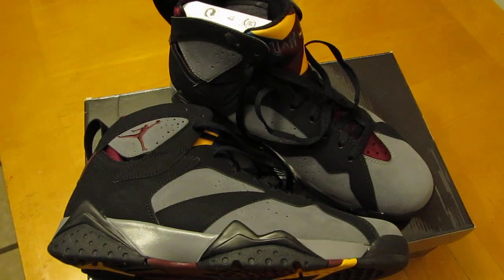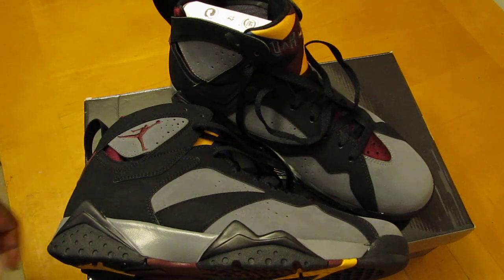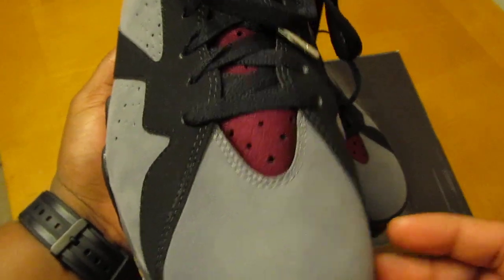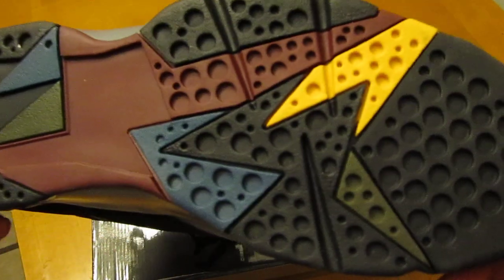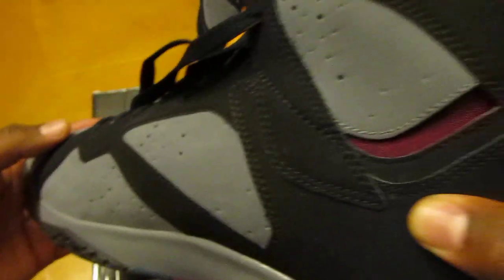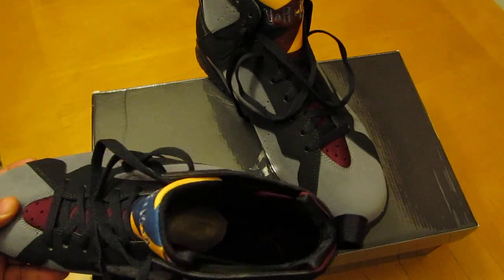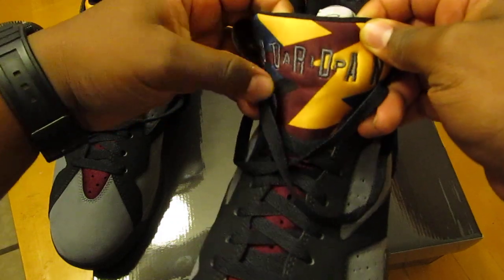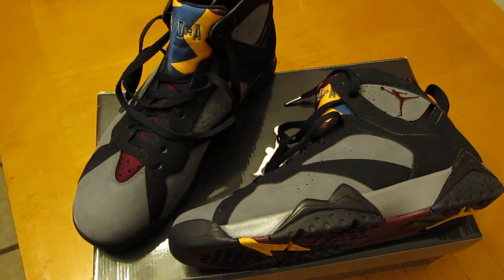Air Jordan 7 Retro Bordeaux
Quick showing of the latest Air Jordan release.  Definitley a must have for any real Jordan collectors.